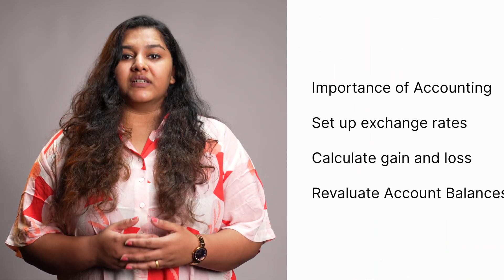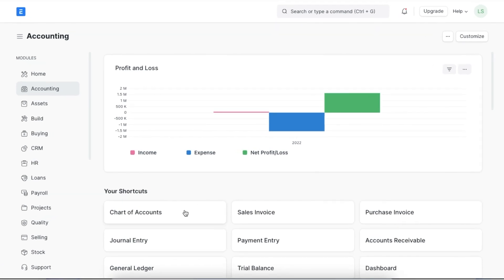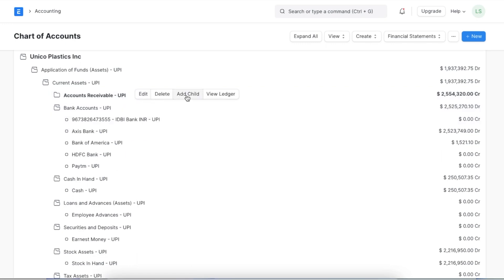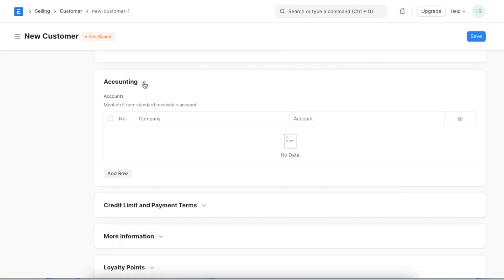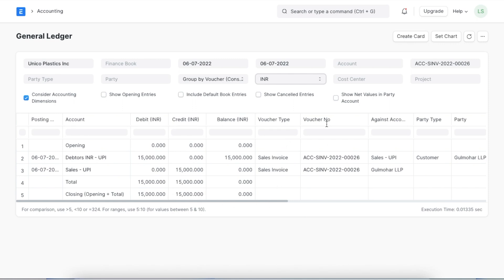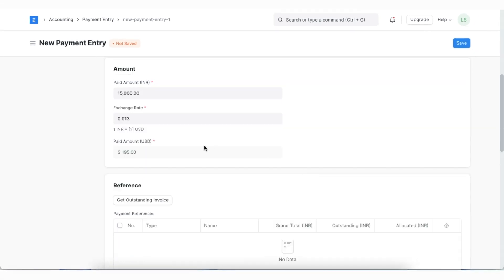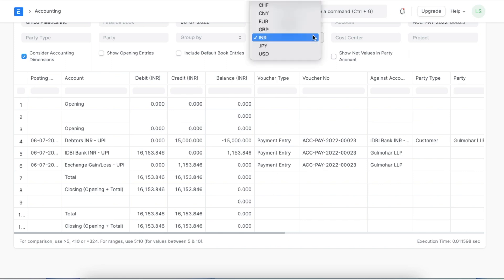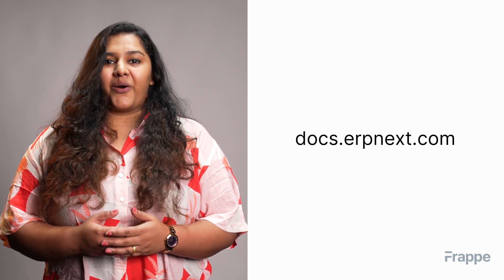Mutli-Currency Accounting | ERPNext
In this video tutorial, we will learn how to manage multi-currency accounting in ERPNext.